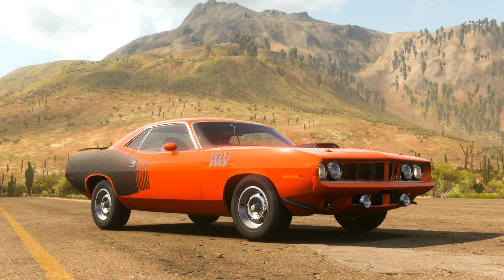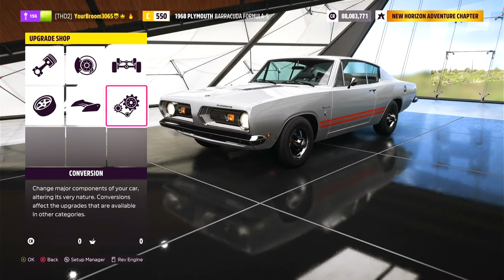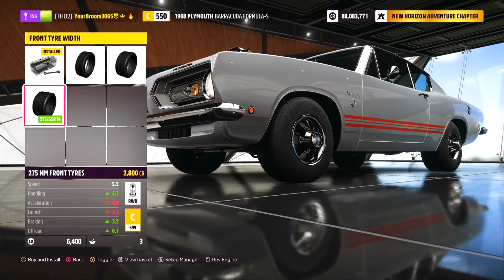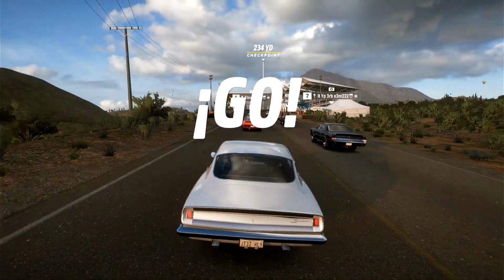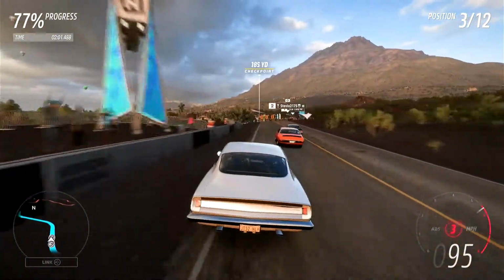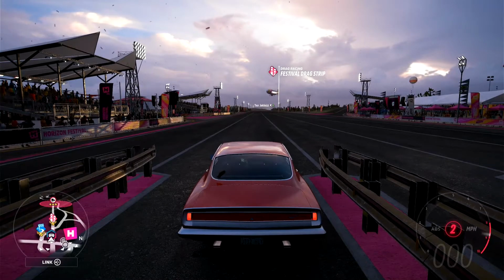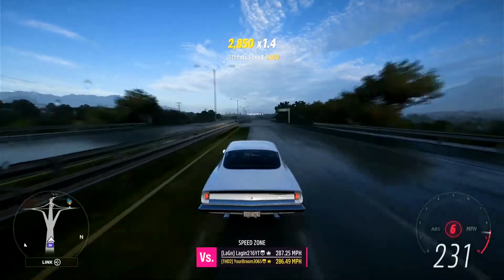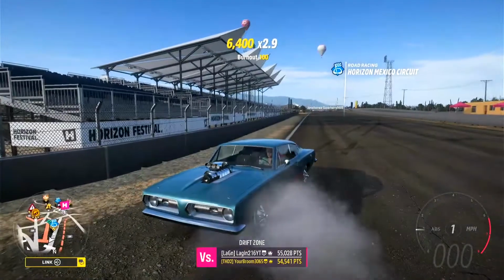1500HP BARRACUDA! | Forza Horizon 5 Barracuda Forumla S | Build and Customization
Hey all  - It's time to dive back into new FH5 cars again!

Plymouth. A company started in the late 1920s is BACK in Forza Horizon 5!
This time around, It's the tur of their 1968 Barracuda Formula S!

I am always trying to improve these types of videos so if you have any advice/tips then let me know +Share if  you enjoy!

My FH5 Car Club [ THD2 ] - Open to all!

~TechHeadHD2

If you read this far down - Thank you, You're one of the few who do! Are YOU a hot wheels fan? Let me know!

Formula S, Forza, fh5, Forza Horizon 5 Car Showcases, Plymouth